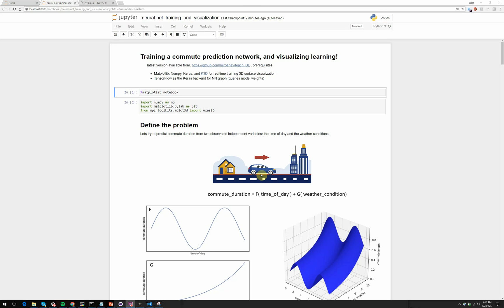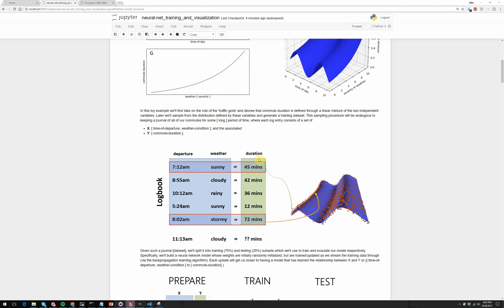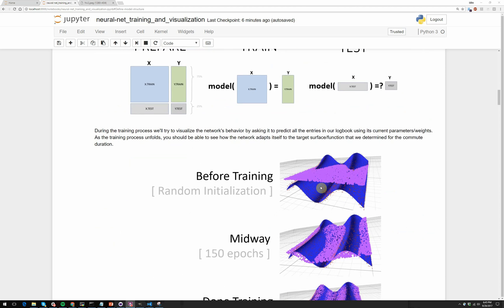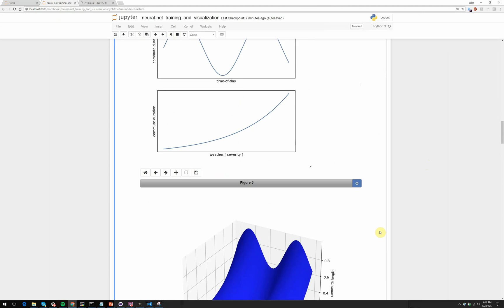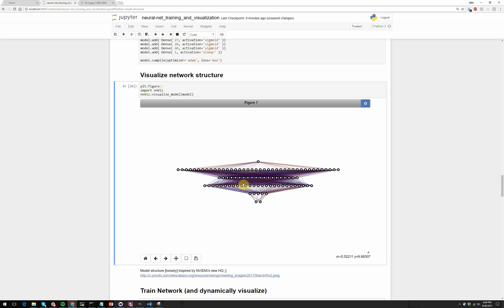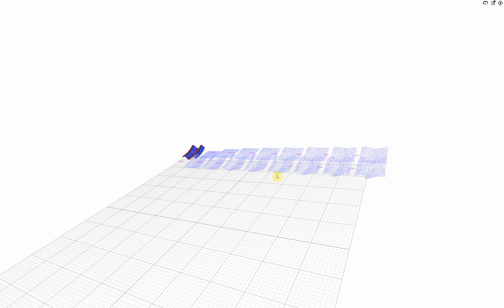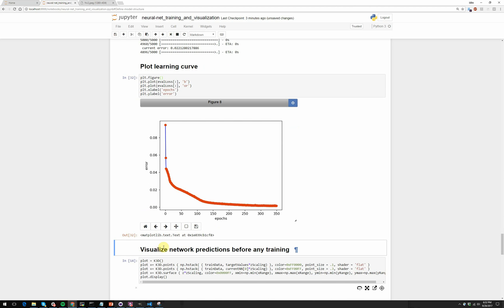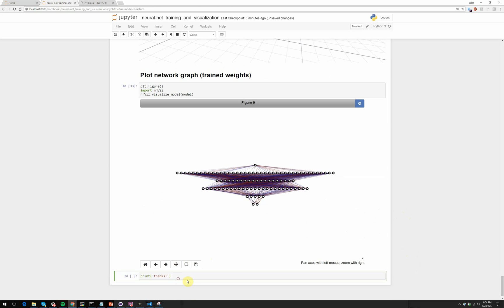Visualizing Neural Network Training -- Commute Prediction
Training a  simple commute prediction network, and visualizing learning.